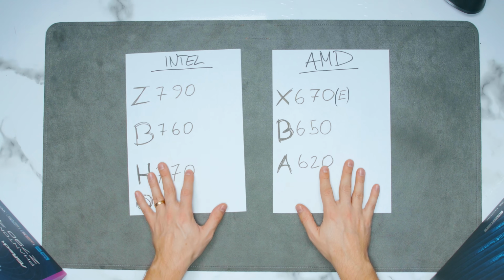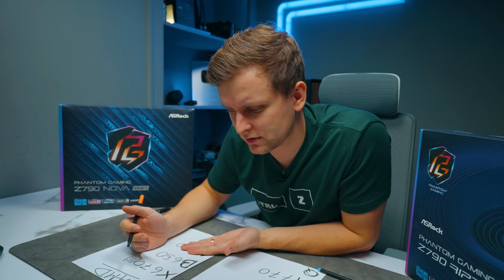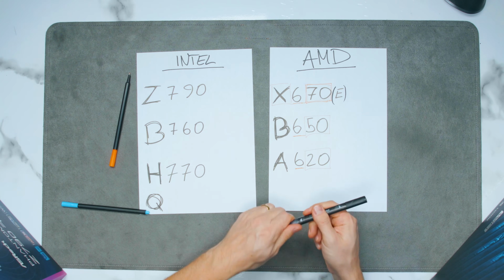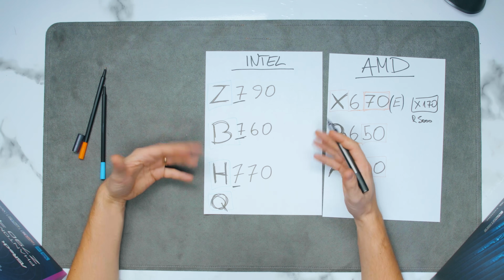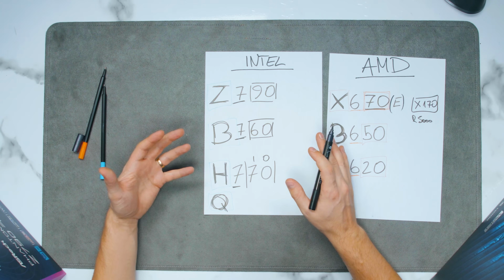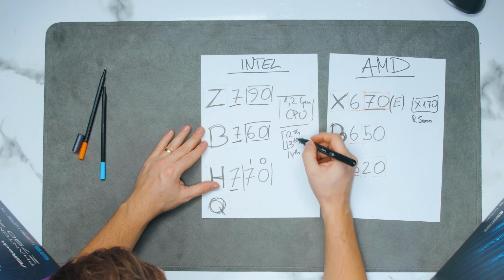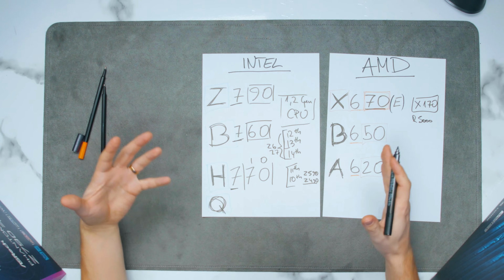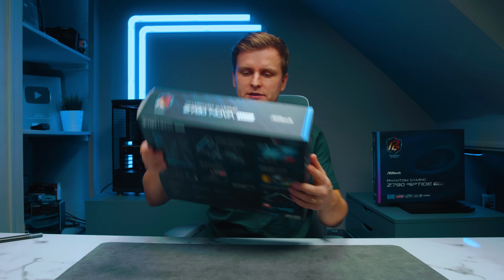Why paying MORE for motherboard is worth it!? | ASRock Phantom Gaming Z790 Nova WiFi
How do you choose a Motherboard? Which is Intel and which AMD? Is Paying more worth it and what do I get? Questions like these will be answered in this video.

OTHER:
- Favourite camera Monitor w LUT
- Music Licences:

0:00 Intro
1:06 EXPLAINED: Intel & AMD Chipsets
6:54 Unboxing & What's included?
8:05 Safe Packaging
8:24 Motherboard Back Design
8:45 Power Stages
9:40 Design
9:55 Power & FAN Connectors
10:12 RGB & Post Code
10:52 Front Panel Connectors
10:30 More Headers
12:15 What you get with HIGHER end motherboard?
12:36 Socket & CPU support
12:52 DDR5 Support
13:18 Explained: 6x m.2 Slots & PCIe Switching
13:58 Fan for VRMs & WiFi 7 Card
17:00 IO
19:33 Is it worth going higher end motherboard?
20:45 BEST PC to build for Creators!